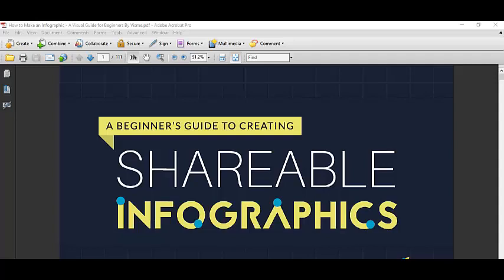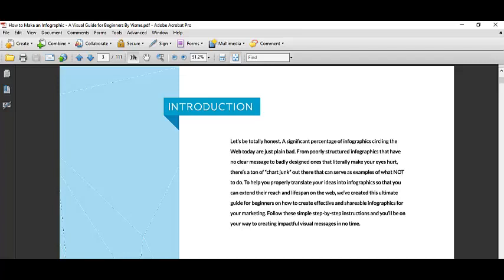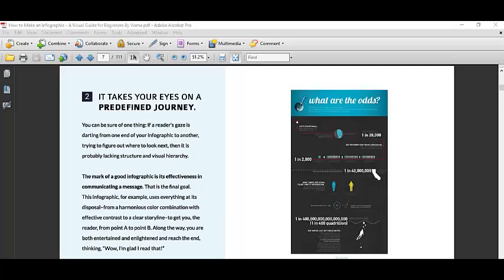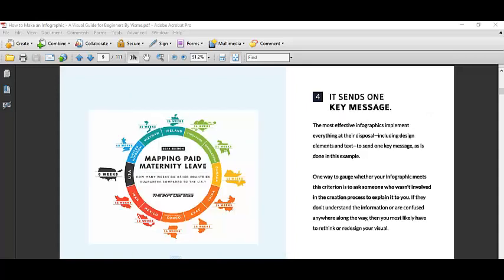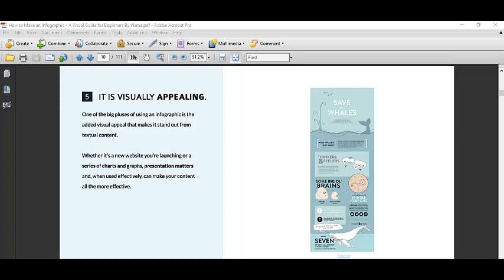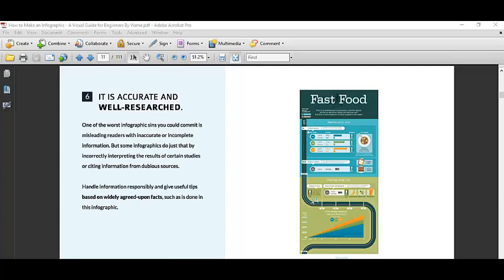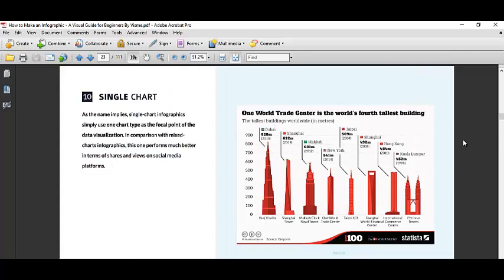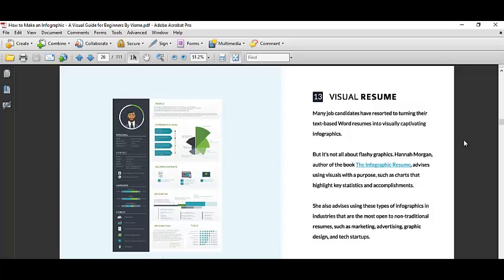EAA 492 INFOGRAPHIC RESUME PART 1